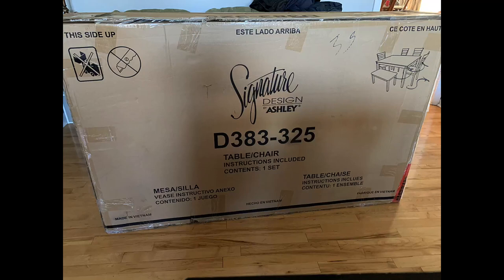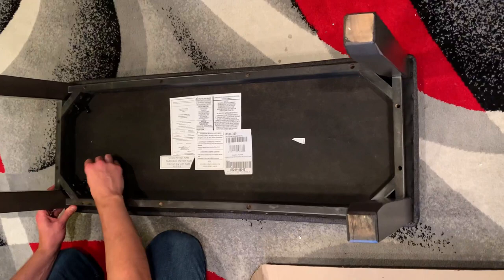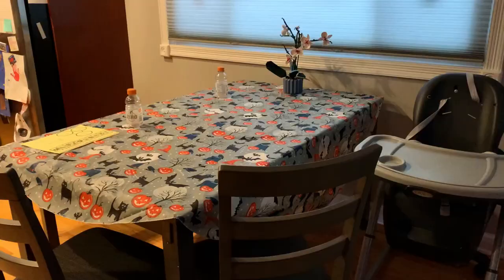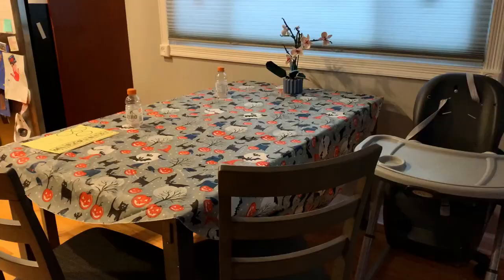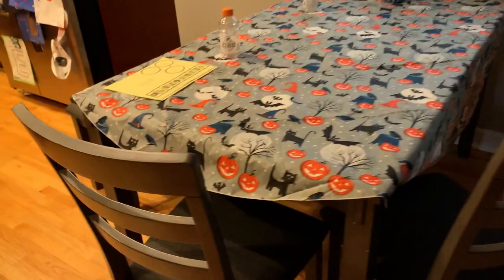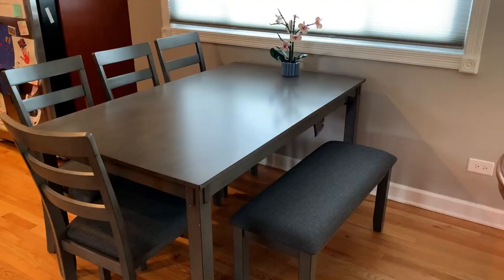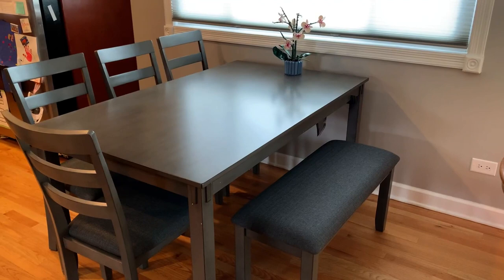Dining table set Full review 👌😱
Description

EAST WEST FURNITURE - LYVA7-ESP-C - DINETTE SET

This 7-piece dining room table set includes 6 modern dining chairs and a butterfly leaf wood table. These dinner chairs have a Linen Fabric seat, Slatted Back and the contemporary table consists of a butterfly leaf top and 4 legs. It increases the grace of your dining room. We have designed these mid century chairs and modern table with the help of highly experienced carpenters, who develop a smooth and high-end finish to this dining room table set. This premium quality dinette set is ideal for you and any dining area. This modern dining table set can be used for casual home parties or intimate gatherings. We try to produce innovation as well as ease to put together. Buy our products confidentially, because our 1st priority customers happy!

Dining table set 7 piece

Dining table set 9pc

Dining table set 6

Dining table set 7

PRODUCT FEATURES:

Frame Material: Asian Wood
Frame Color: Espresso
Table Top Style: Rectangular
Chair Back Style: Slatted
Chair Seat Material: Linen Fabric
Chair Dimensions: Length: 20; Width: 17; Height: 37.
Table Dimensions: Length: 66/54; Wh: 36; Height: 30.
Included in the Package: 6 Modern Dining Chairs and a Modern Table.